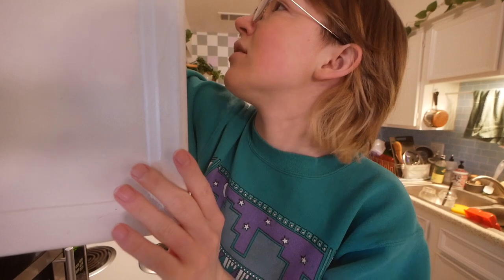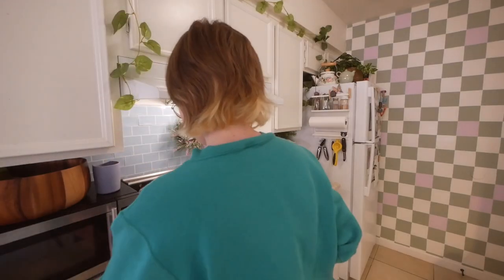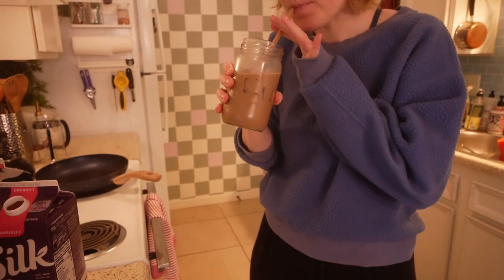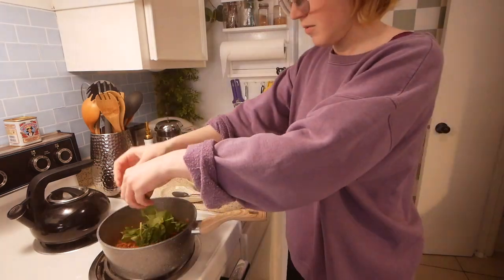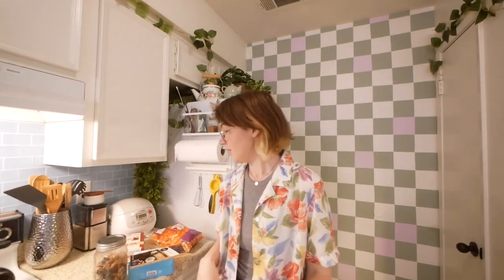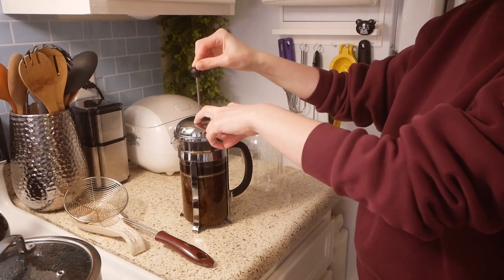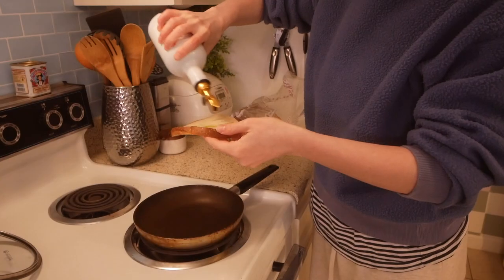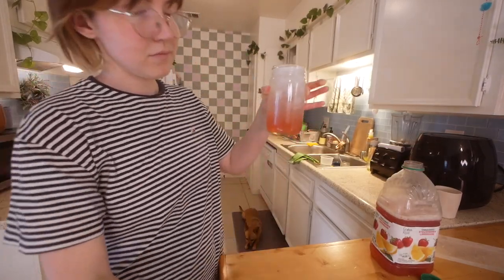a week of *realistic* vegan eats but broke budgeting recessioncore edition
join the chill veg discord!